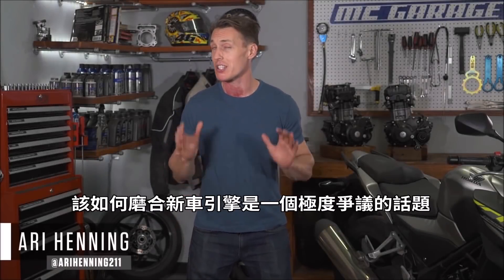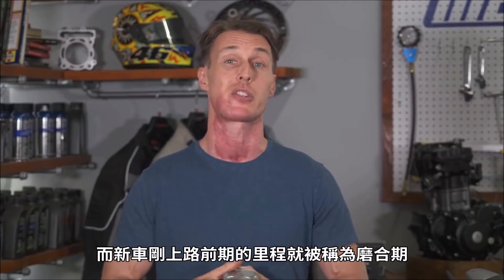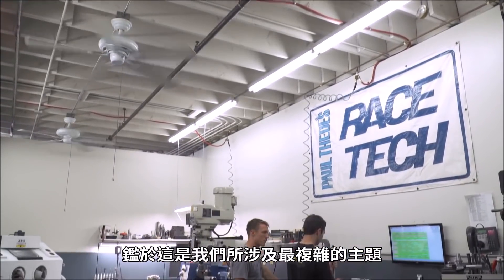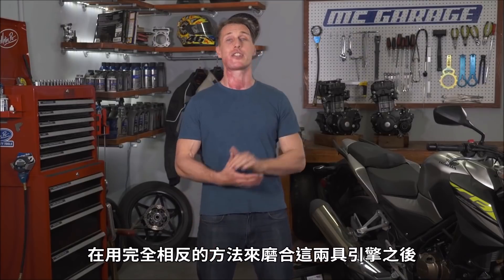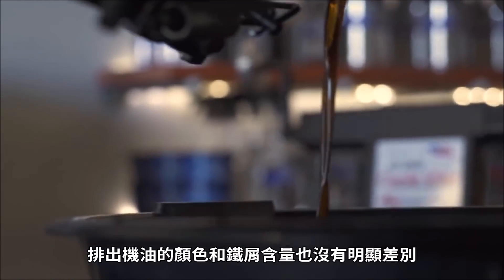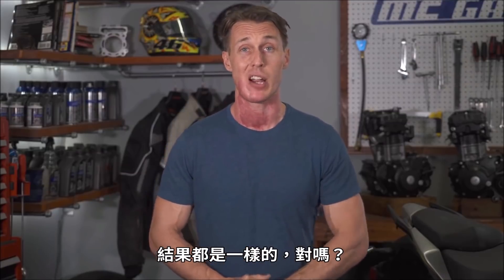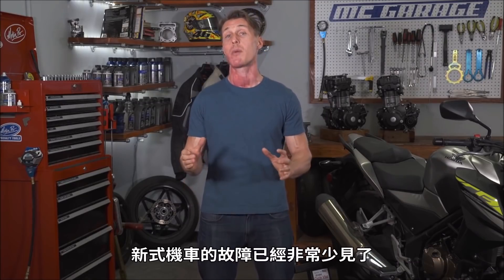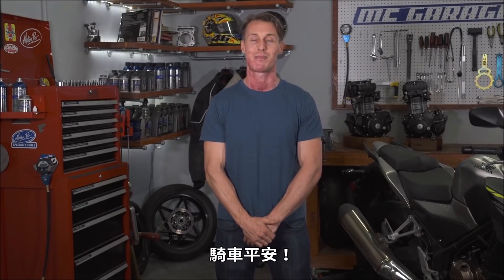《狐狸譯重機👍》新車【引擎磨合】迷思大破解。如何馴車有差嗎？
Engine Break-In Specs (引擎磨合規格)

Engine 1, “By The Book Break-In”  (照車主手冊法磨合)
Installed at 1,828 miles, removed at 2,861 miles
Break-In Notes: Ridden gently. Didn’t exceed 50% throttle or 5,000 rpm for the first 600 miles, and didn’t exceed 75% throttle or 7,000 rpm until 1,000 miles. Didn’t experience WOT until 1,000 miles was accumulated. Ridden with constantly varying engine speed and load, no easy task on a slow bike in a busy, urban environment! Oil and filter changed at 600 miles.
Piston OD: 2.9910” at install, 2.9910” after 1,000 miles
Cylinder ID: 2.9925” at install, 2.9930” after 1,000 miles
Top Ring End Gap: 0.0130” at install, 0.0145” after 1,000 miles
Compression: 235 psi hot after 1,000 miles
Leak Down: 4% hot after 1,000 miles

Engine 2, “Brutal Break-In” (野蠻磨合法)
Installed at 2,861 miles, removed at 3,890 miles
Break-In Notes: Went to WOT within moments of first starting up, and was ridden hard for 1,000 miles. Did everything we’re told not to—lots of throttle and high-speed droning at steady throttle. Oil and filter changed at 600 miles.
Top Ring End Gap: 0.0130” at install, 0.0150” after 1,000 miles